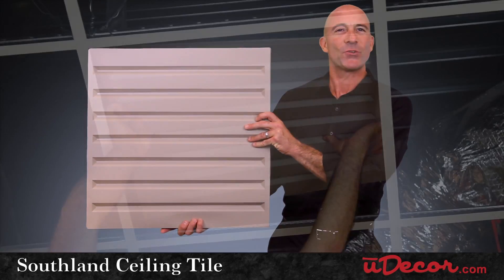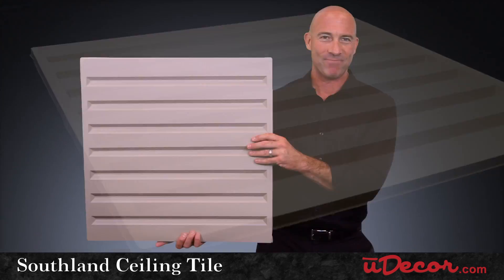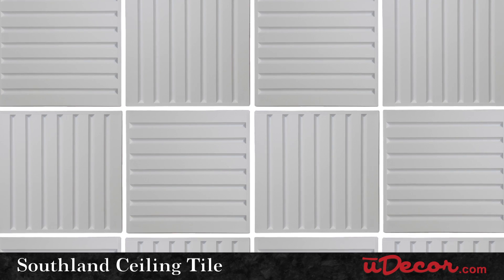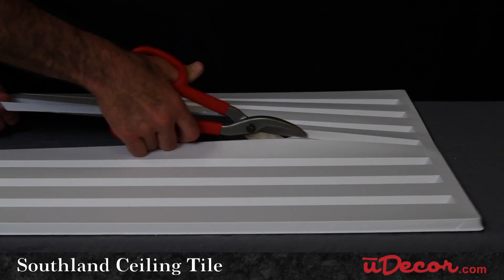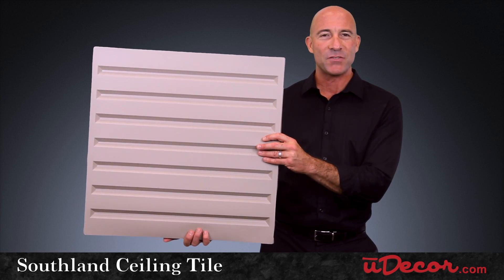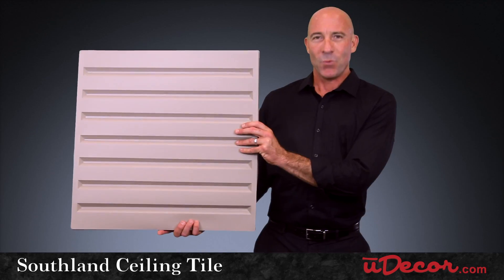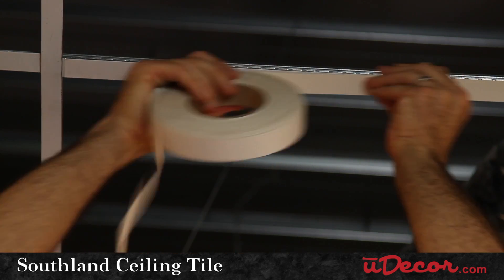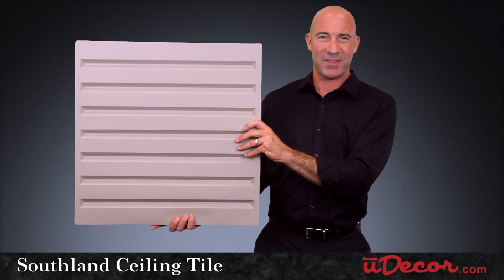Southland Ceiling Tiles